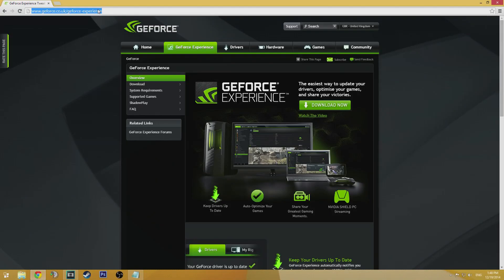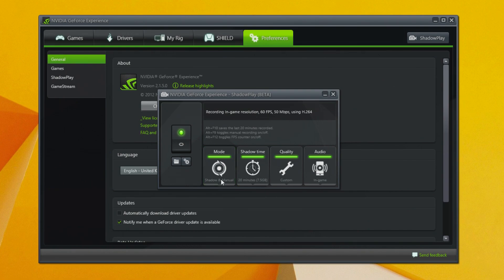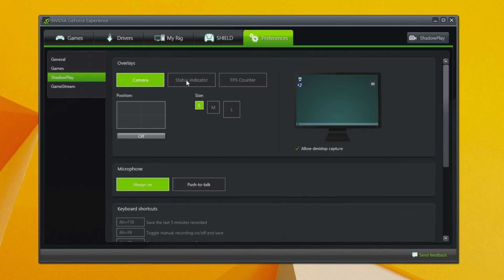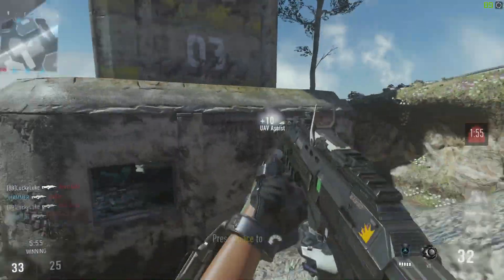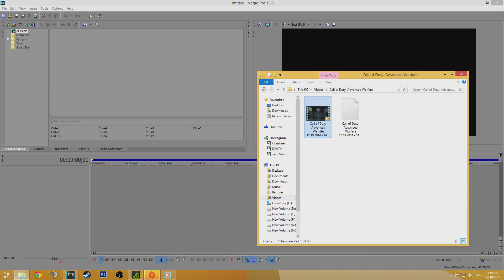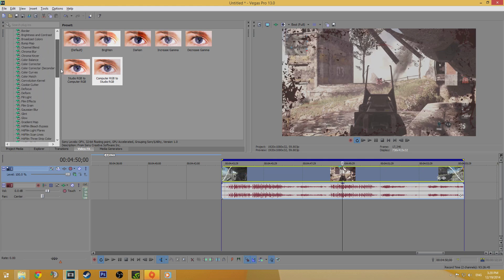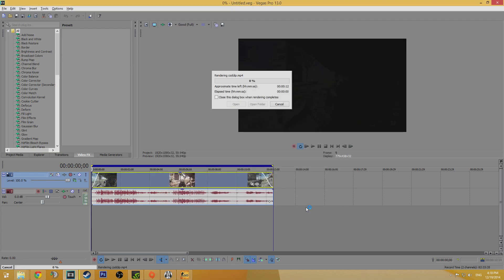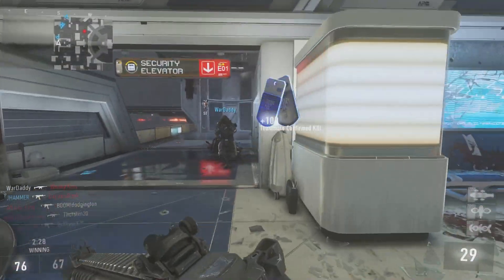How to Record and Upload 60 FPS Gameplay videos with NVIDIA ShadowPlay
This is a tutorial showing you the quickest and easiest way to record, edit, render and upload 60FPS youtube videos. The quality is much better than 30FPS and they look super smooth! Gimme a thumbs up if you enjoyed the vid :)